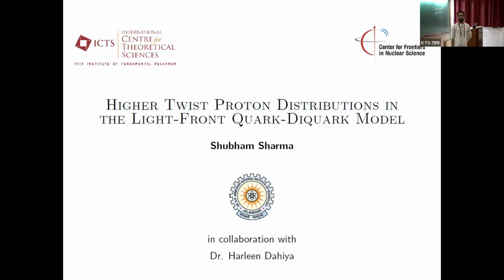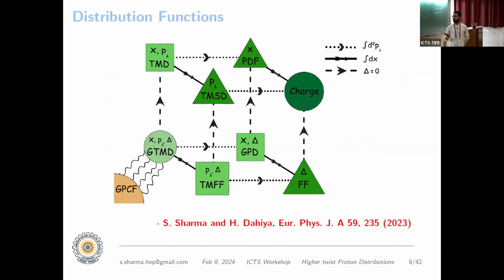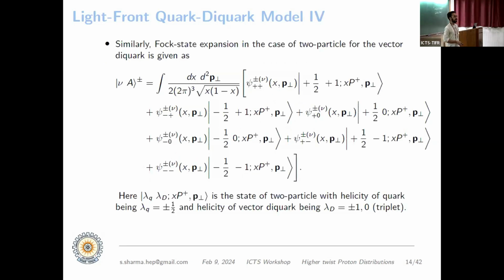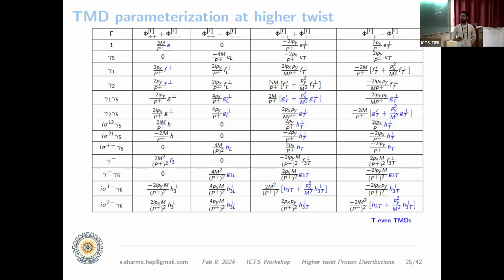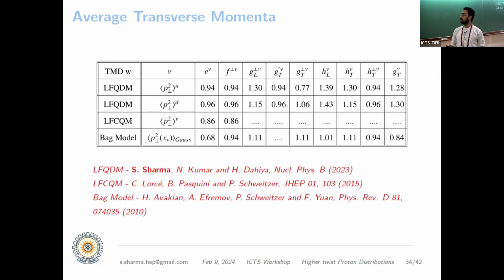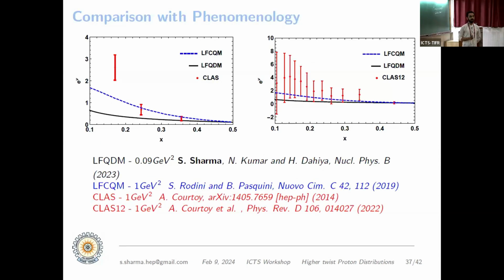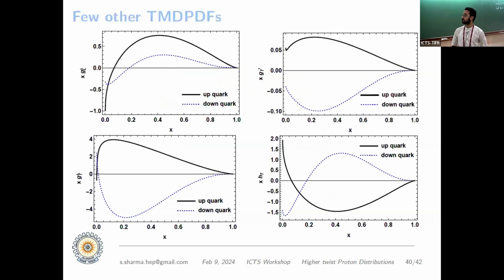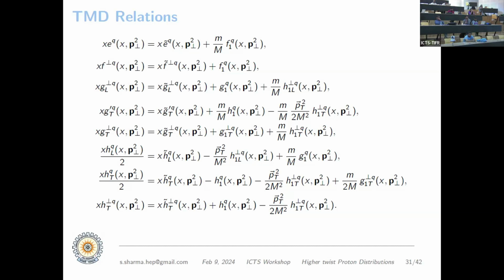Higher Twist Proton Distributions in the Light-Front Quark-Diquark Model by Shubham Sharma